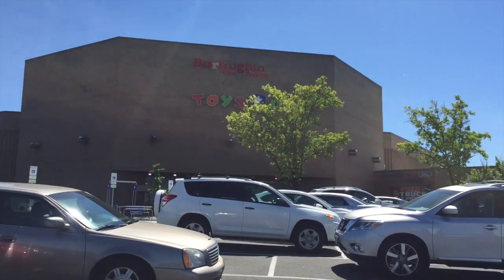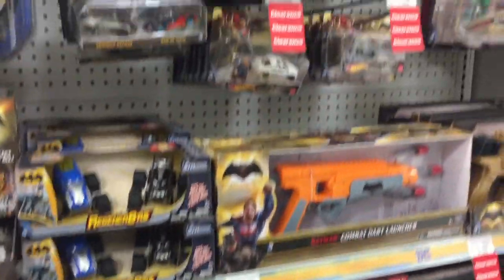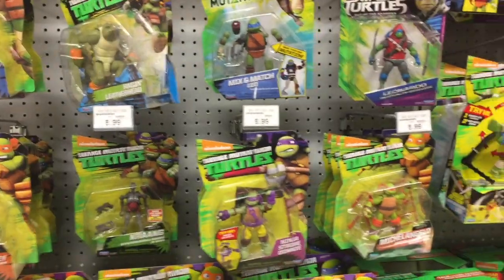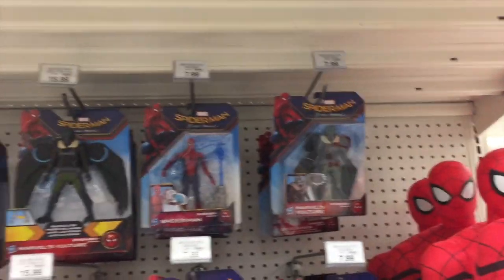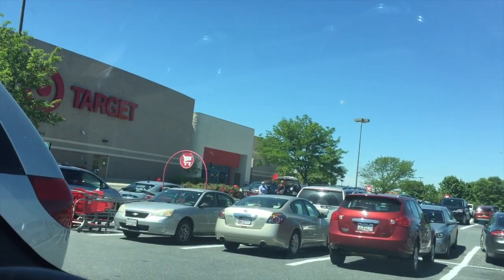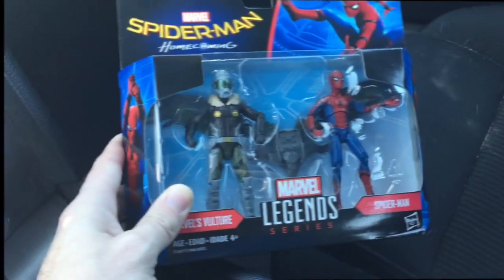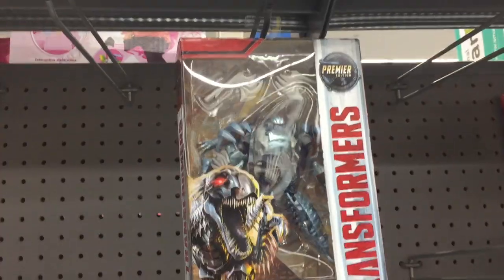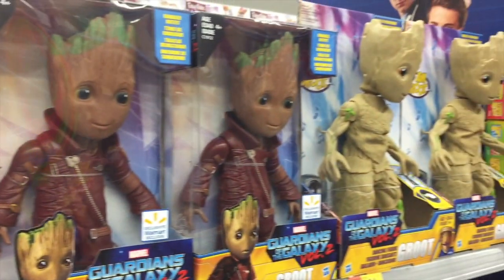TNI Toy Hunt: Looking For Marvel Legends Spider-Man: Homecoming, Wonder Woman Movie Figures & More